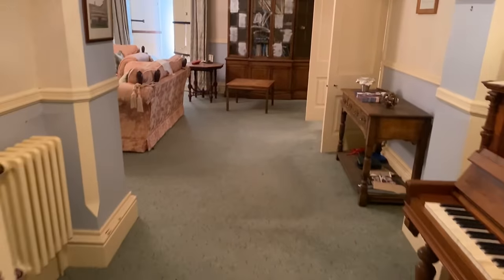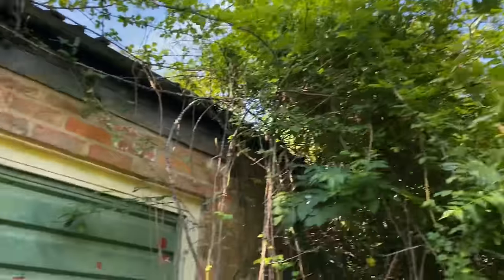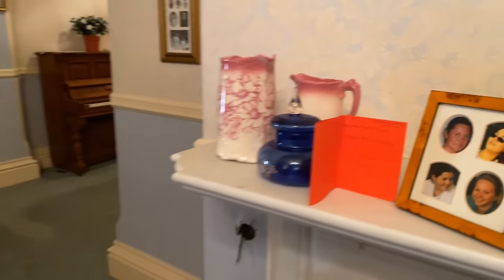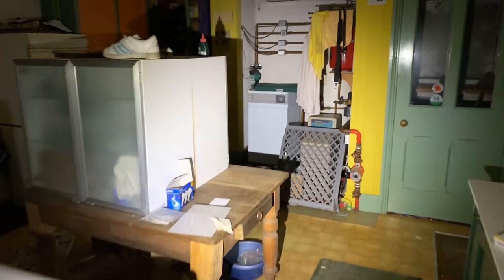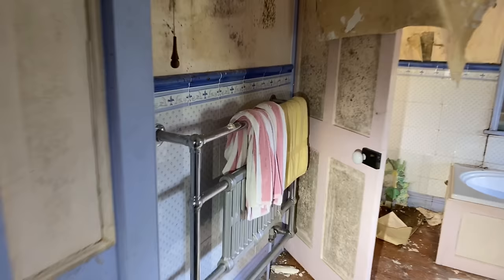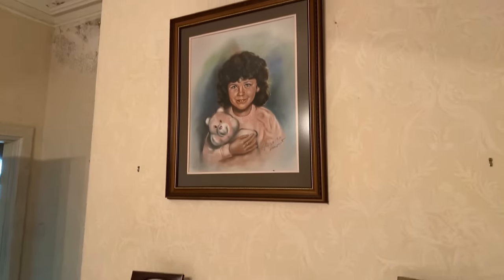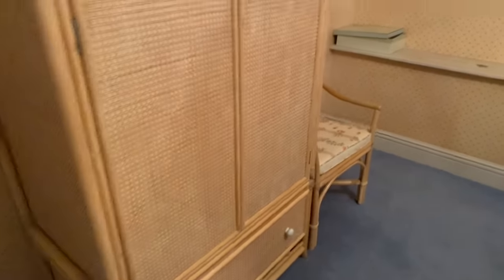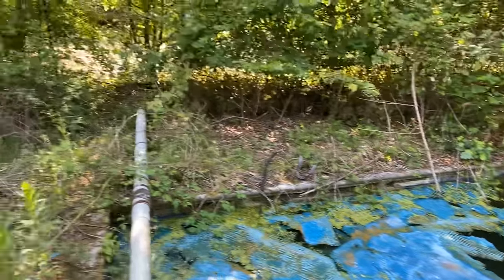We Explore An Abandoned House With Absolutely Everything Left Behind!..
One of the most untouched abandoned locations I have ever explored, there is a sad story to this but unfortunately I don’t know the whole truth.. all we know is the wife sadly passed away and the husband just couldn’t care to live here on his own anymore..